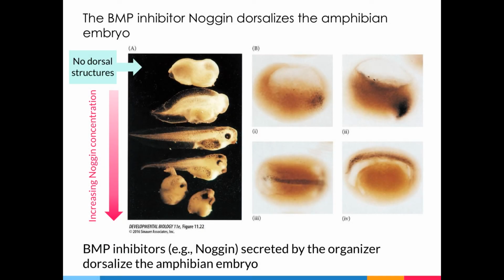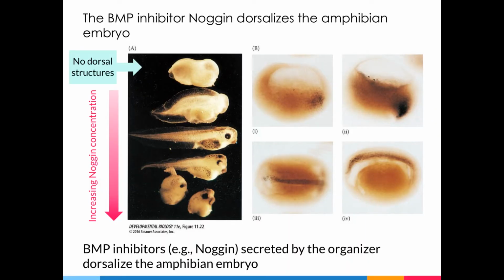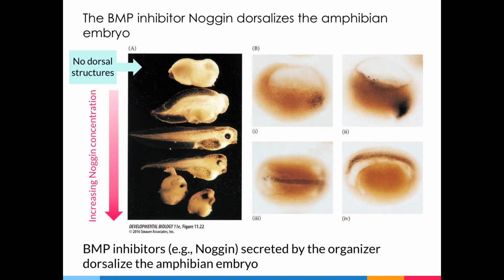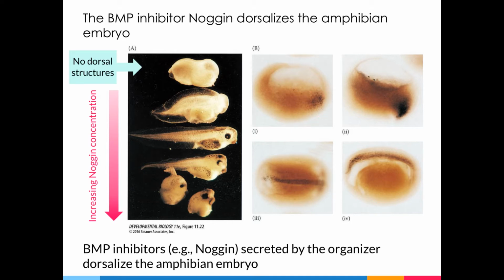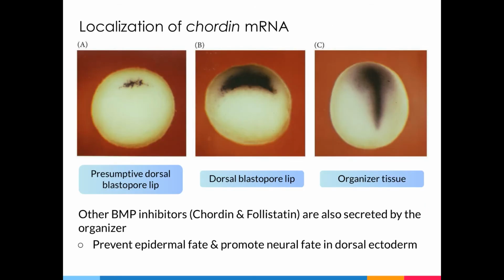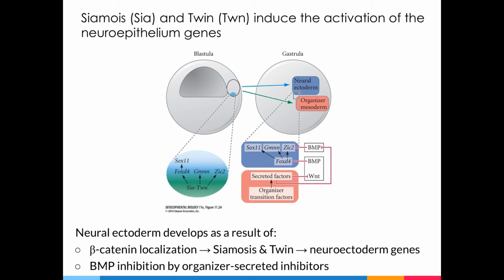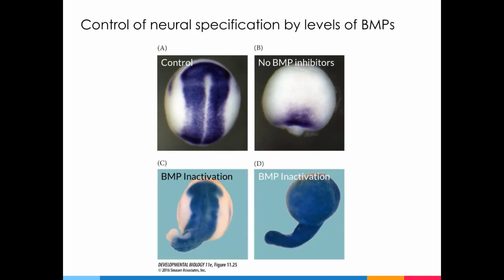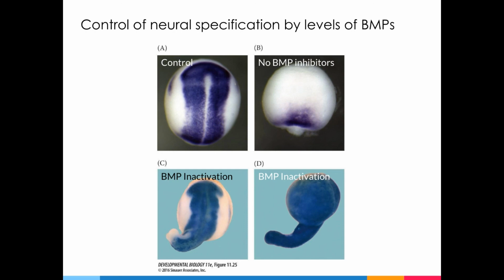PCB 4253 Chapter 11 Part 2 Video 3 Fall 2020